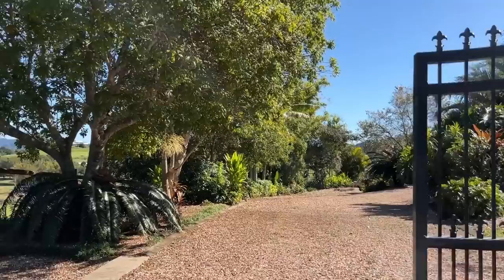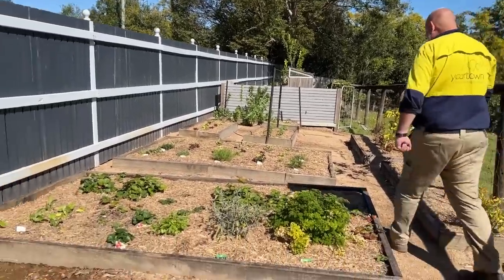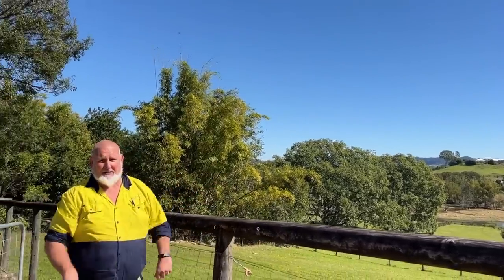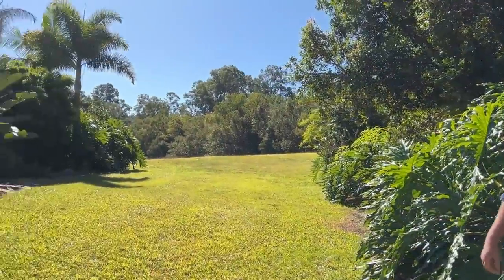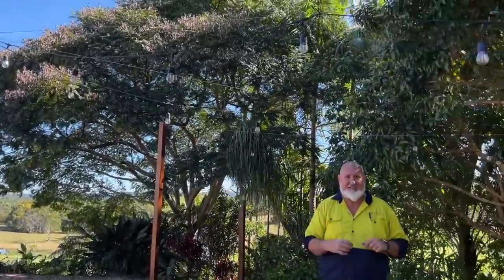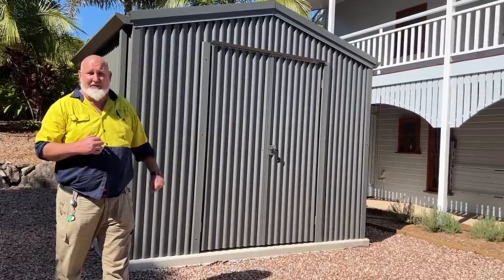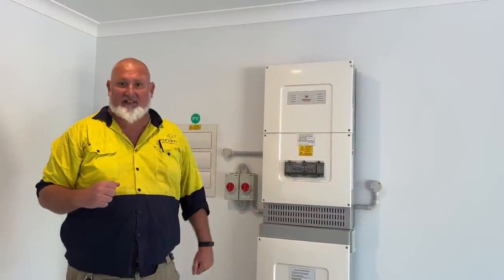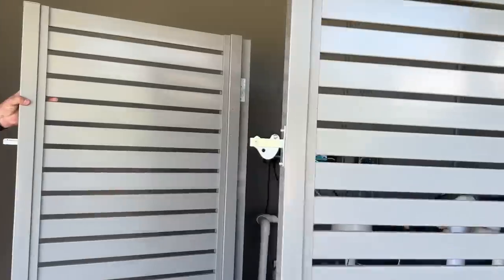GARDEN TOUR: Eumundi Prize Home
It's the video you've all been waiting for! Follow along as Clay takes you around the grounds of our Eumundi Prize Home. Love it? This $3.8M Prize could be yours for $15